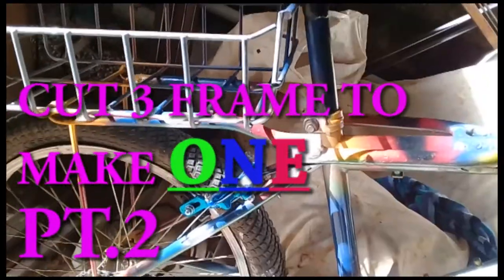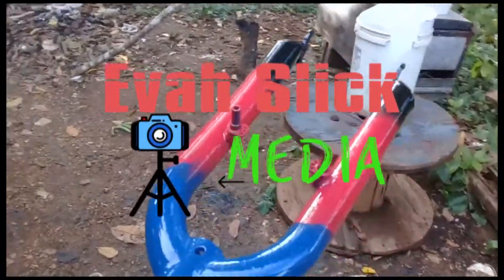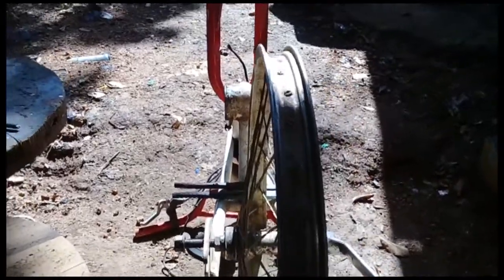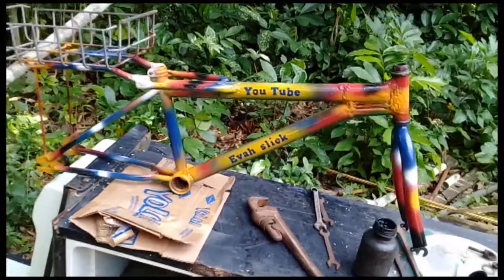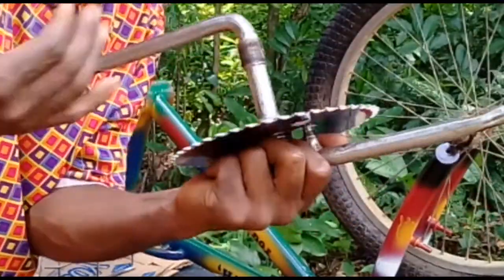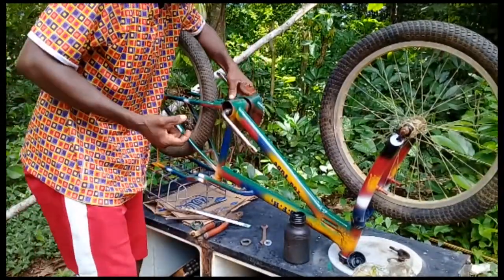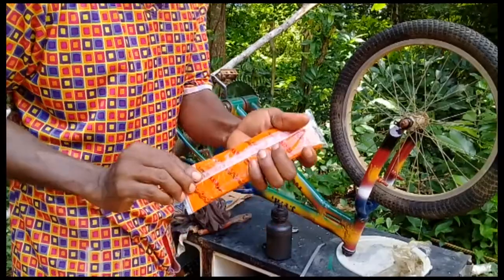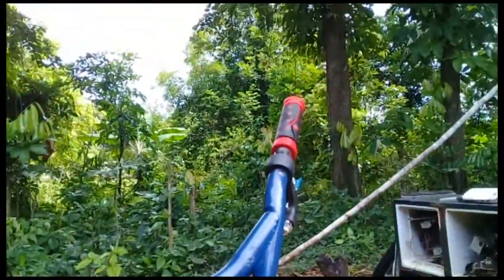HOW TO MAKE HOMEMADE BICYCLE....... PT. 2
To aid us in acquiring a 4k camera u can send funds to our paypal account